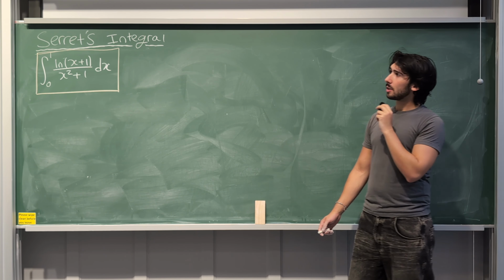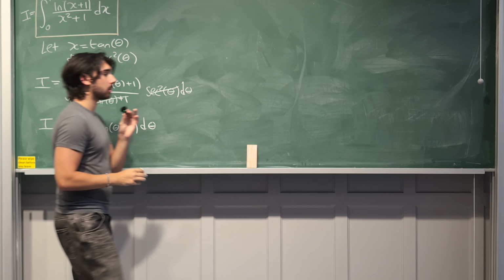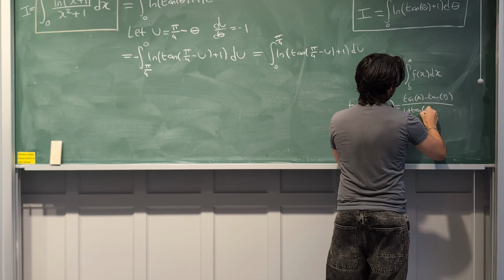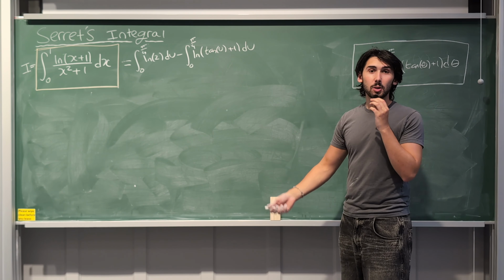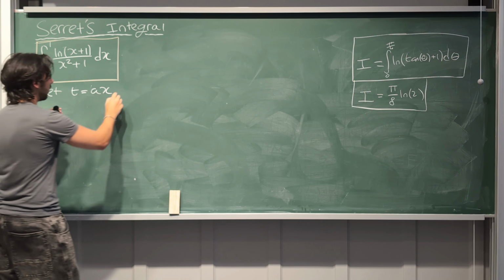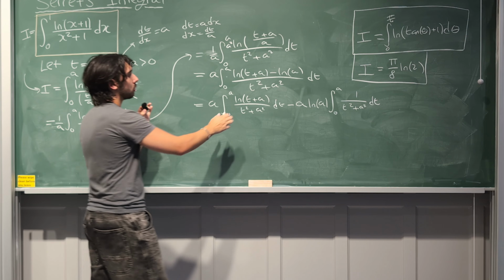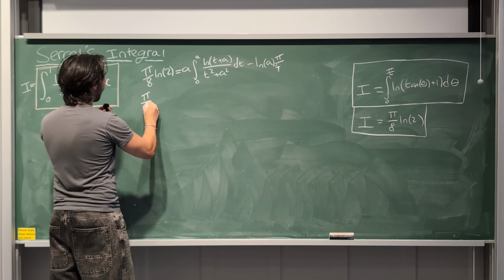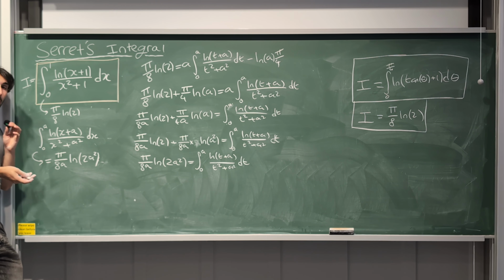Serret's Integral | Integration Problems